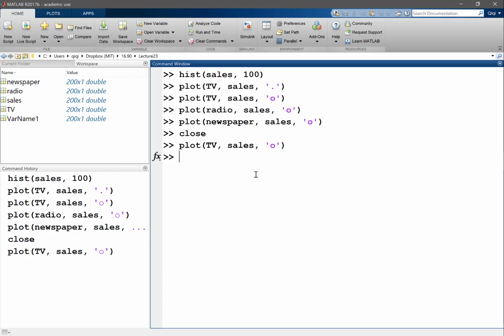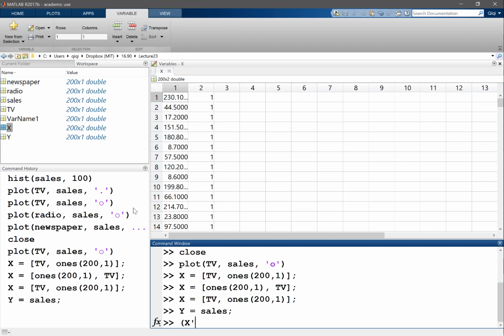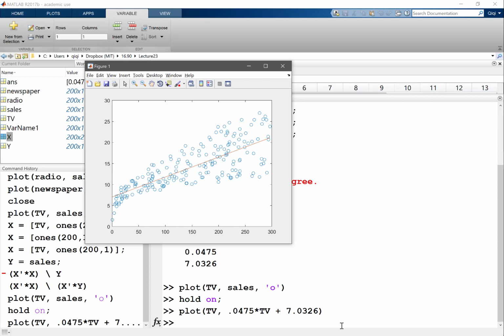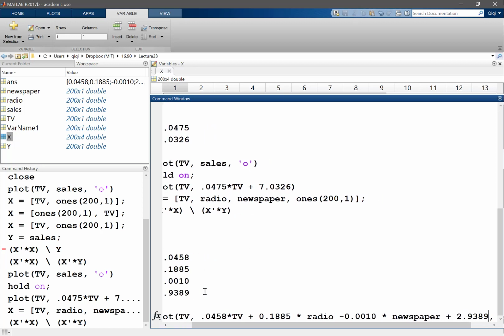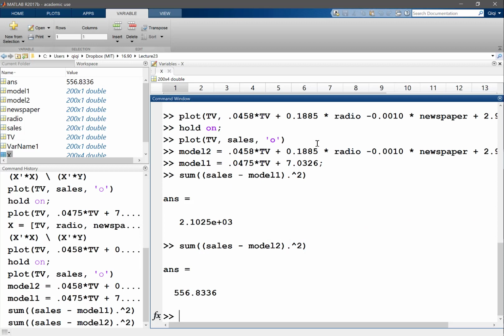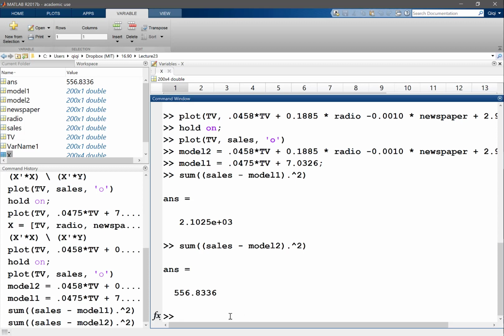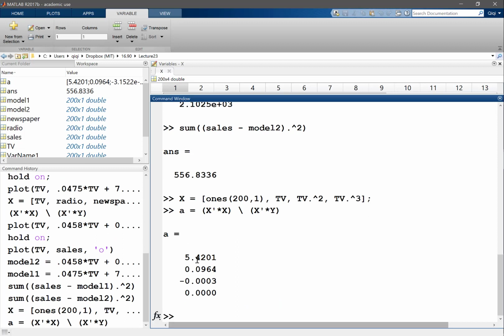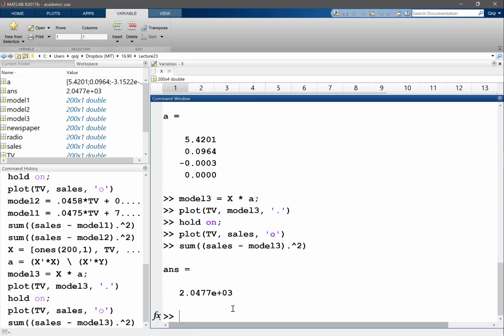Implementing the Linear Regression in MATLAB Part 1